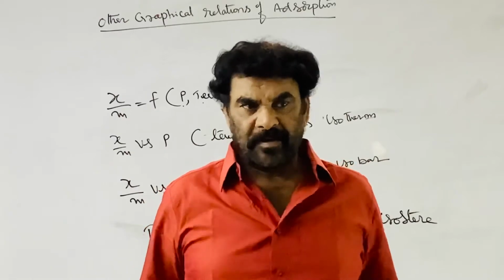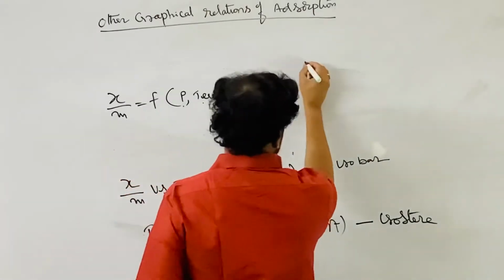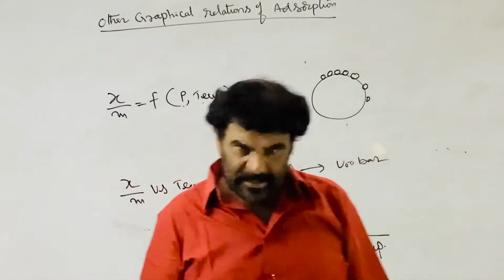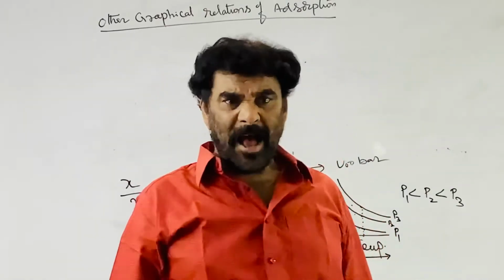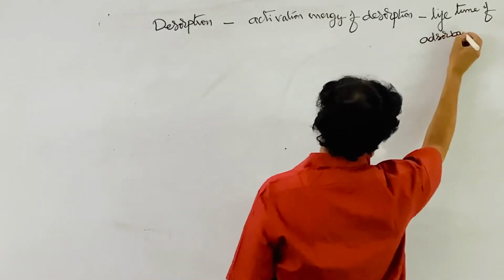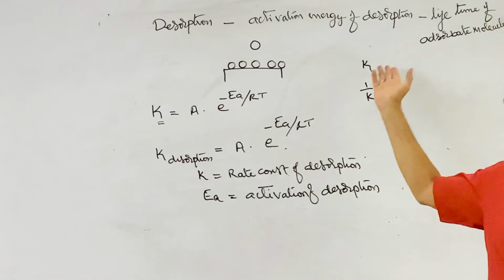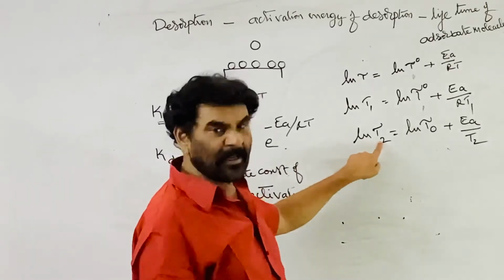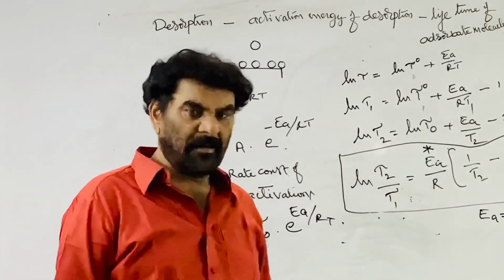Adsorption part8 graphical relations Arrhenius equation Desorption Activation energy-Madhusudhan Sir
Adsorption part8 graphical relations Arrhenius equation Desorption Activation energy-Madhusudhan Sir Madhusudhan Explains